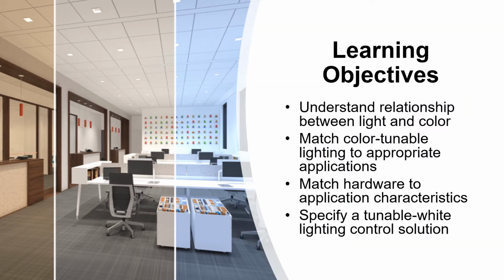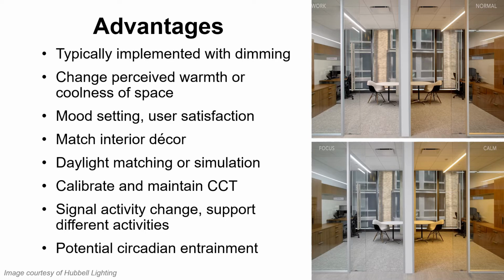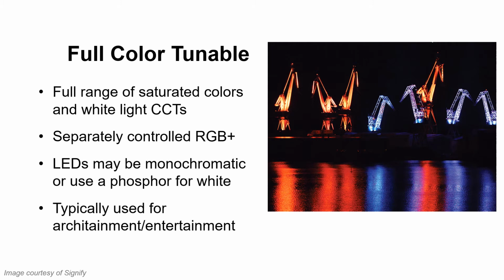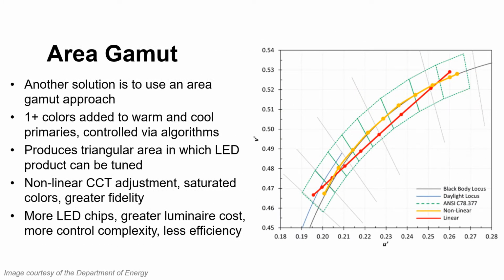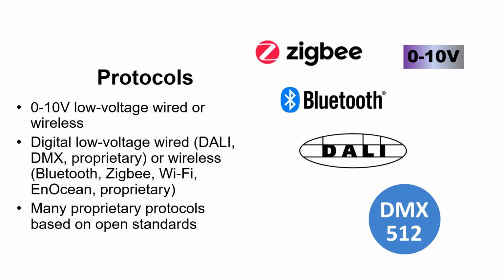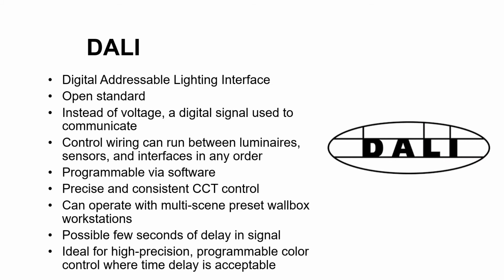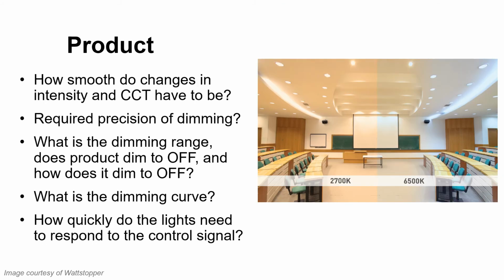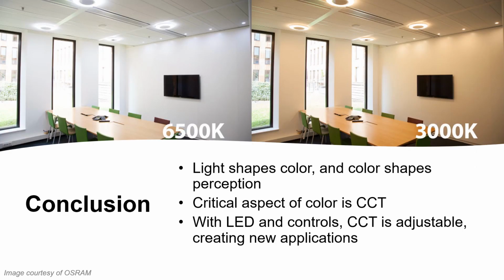Introduction to Tunable-White Lighting Webinar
Presented by Craig DiLouie, LC, CLCP, education director for the Lighting Controls Association, this 30-minute webinar provides a deep overview of tunable-white lighting, a relatively new dimension of LED lighting control that is pioneering new capabilities and applications. Topics include benefits and applications, advantages and disadvantages, color basics, the different types of color-tunable lighting, hardware and protocols, specification issues, and more.